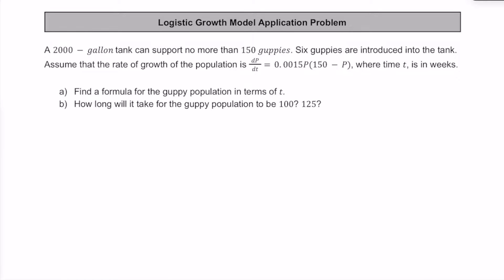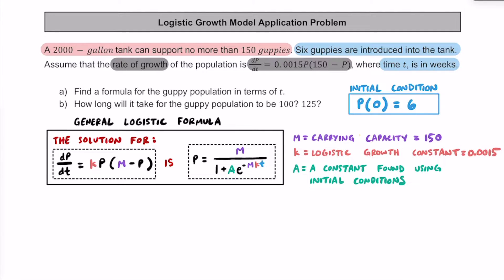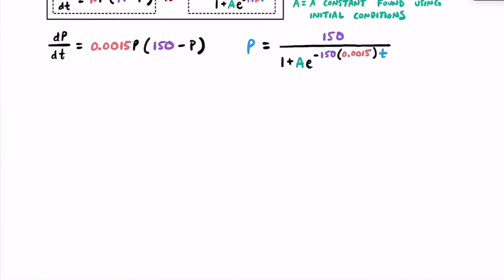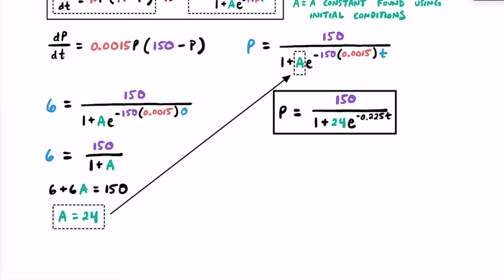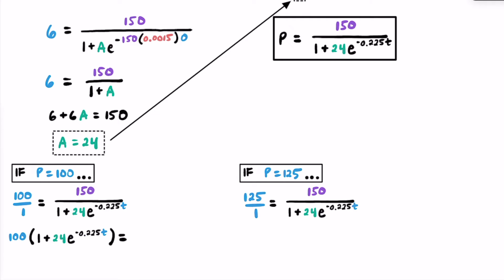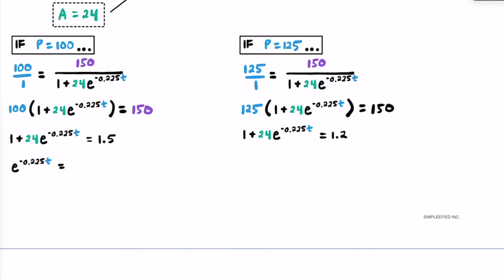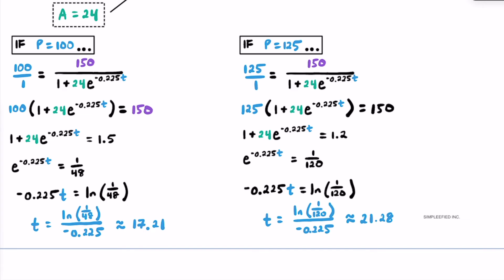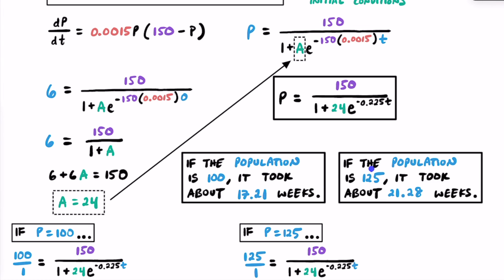AP Calc BC: How to Solve a Logistic Growth Application Problem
A 2000 − gallon tank can support no more than 150 guppies. Six guppies are introduced into the tank.
Assume that the rate of growth of the population is , where time , is in weeks.

dP
dt = 0. 0015P(150 − P) t

a) Find a formula for the guppy population in terms of t.
b) How long will it take for the guppy population to be 100? 125?